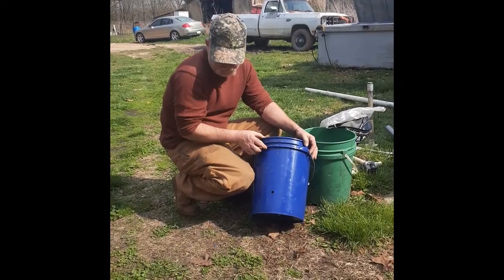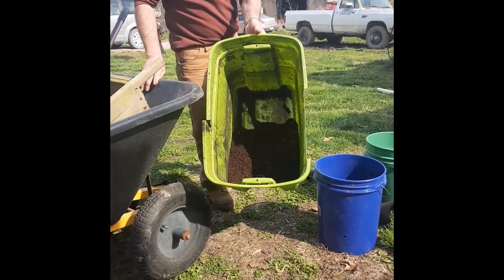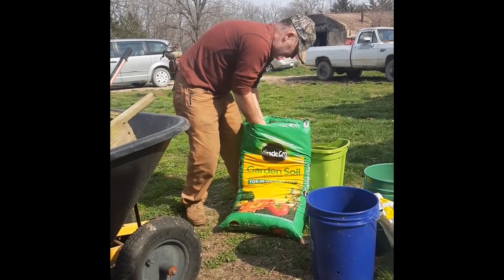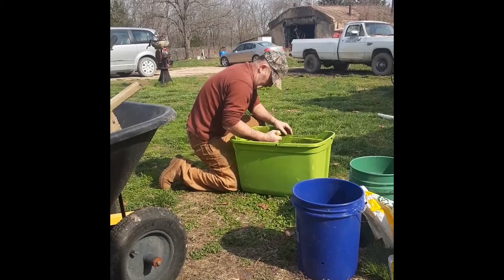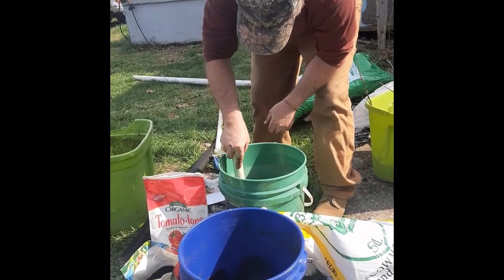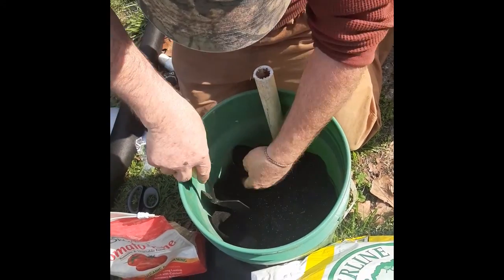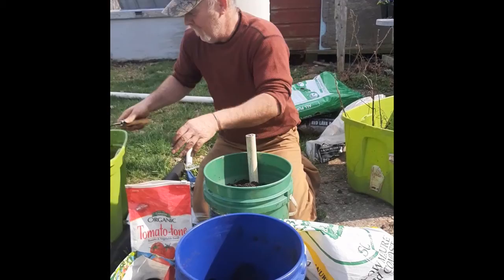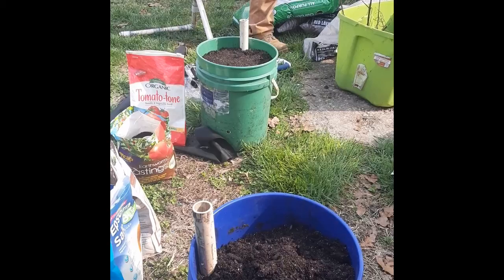Wicking Buckets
Homemade wicking buckets